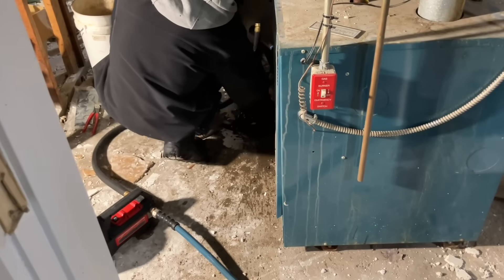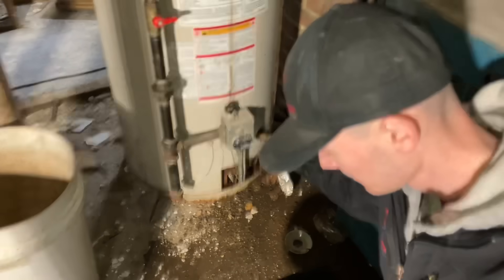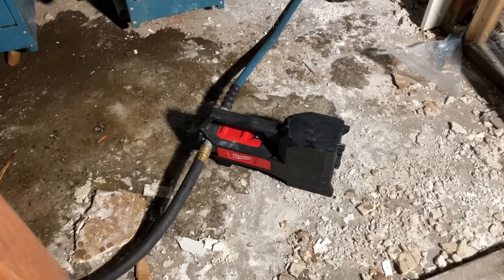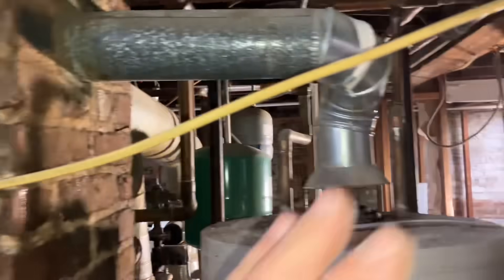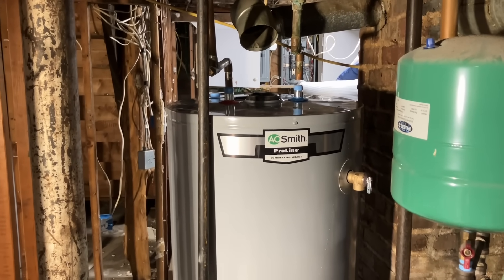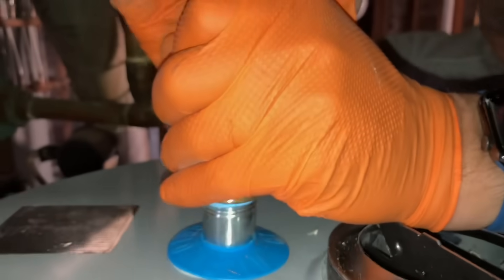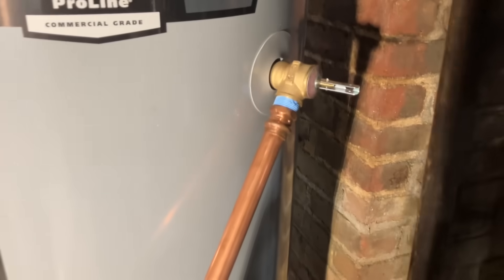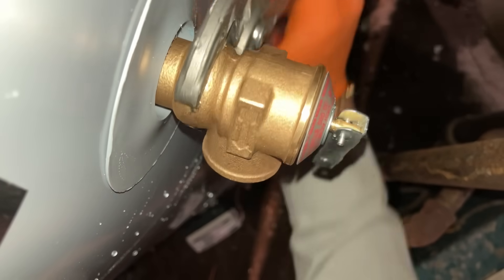Drain a Water Heater in UNDER 5 Minutes! AO Smith 50 Gallon Replacement Done Right 🔥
If it takes you more than 10 minutes to drain a water heater… you're doing it wrong! 🔧 In this video, Mikey Pipes shows you the fastest way to drain a 50-gallon AO Smith water heater in under 5 minutes using a full-port setup and the Milwaukee M18 transfer pump. 🚿💨

We’re not just draining — we’re replacing a rusty, leaking tank with a brand new AO Smith 50-gallon gas water heater. Along the way, I’m dropping pro tips on:

Why stock drain valves are garbage
How to upgrade your drain line for MAX flow
Gas line safety tips
Dielectric nipples & expansion tanks explained
And dealing with a defective T&P valve straight out of the box 🤯

If you’re a homeowner dealing with water heater issues or a tech who wants to up their game, this one’s for you.

📱 Or book online — scan the QR code at the end of the video!

💬 Comment if you’ve had a nightmare drain job before!

📚 Video Chapters:
0:00 - If it takes 10 minutes to drain… watch this
0:27 - Why contractors drive me nuts sometimes
1:15 - Old Burnham boilers & Far Rockaway call
2:30 - The AO Smith is toast: signs of failure
3:05 - Full-port drain hack (this is GOLD)
4:15 - Milwaukee M18 Transfer Pump setup
5:00 - Who’s wagering on drain time?
6:50 - Disconnecting gas & safety tips
8:30 - Out with the old tank
9:15 - Teflon tape & dielectric nipple prep
10:20 - Copper pipe prep + press fittings
12:00 - Gas line alignment magic
13:00 - Install quirks: no vacuum breaker needed
14:05 - Expansion tank tips for potable water
15:30 - Defective temperature & pressure relief valve
17:20 - AO Smith warranty claim process explained
18:50 - Water pressure testing
20:10 - Final connections & fire-up
21:30 - Why we ONLY use AO Smith
22:40 - Book service online or call now!